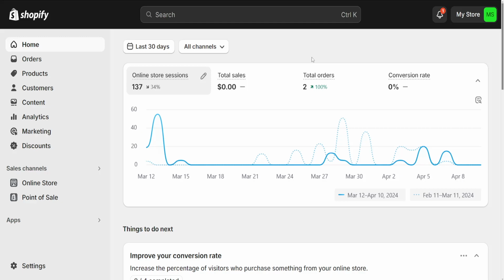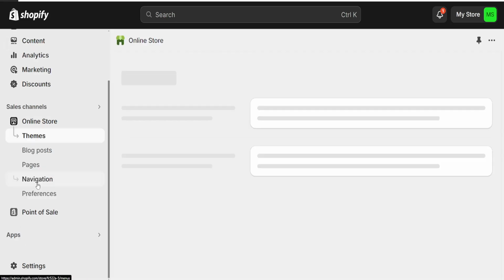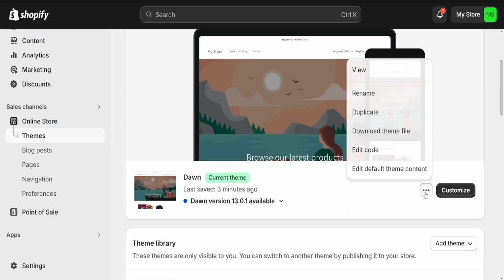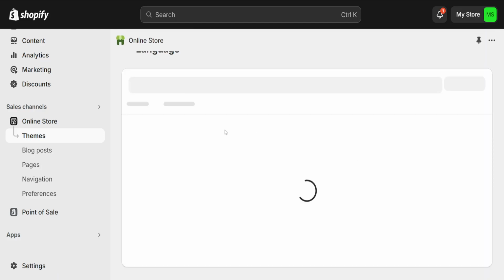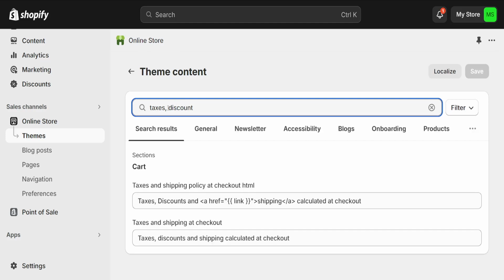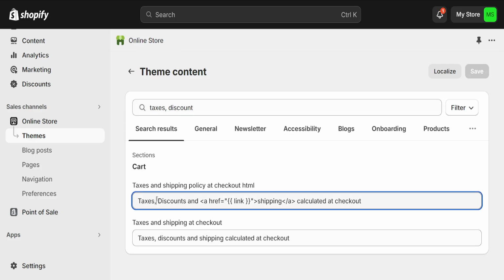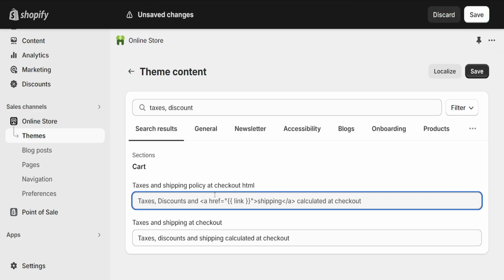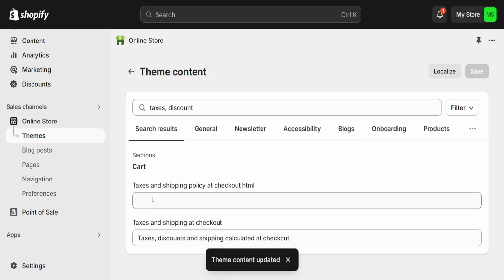How To Remove Taxes And Shipping Calculated At Checkout On Cart Page In Shopify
In this video I show you how to remove "taxes and shipping calculated at checkout" on the cart page of your Shopify store. If you want to remove the taxes and shipping calculated message from Shopify then this is the tutorial for you.